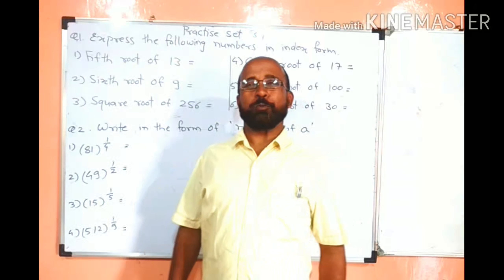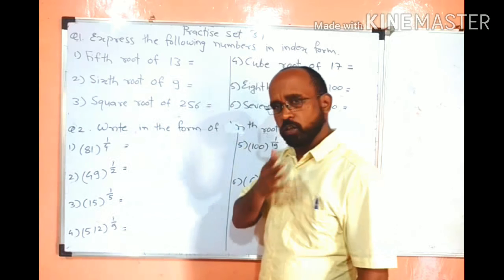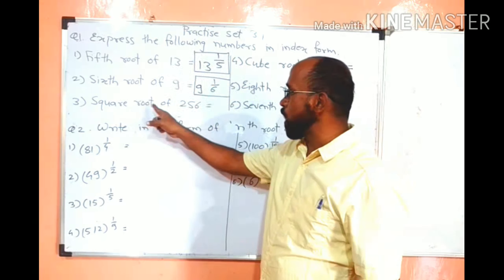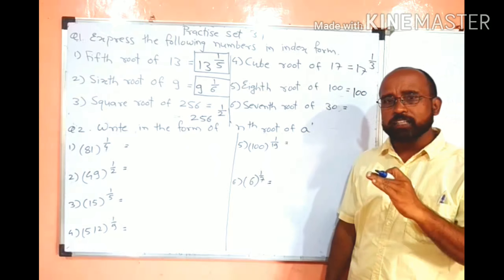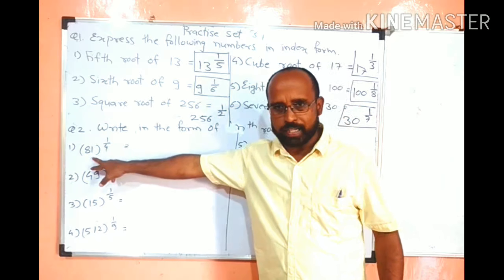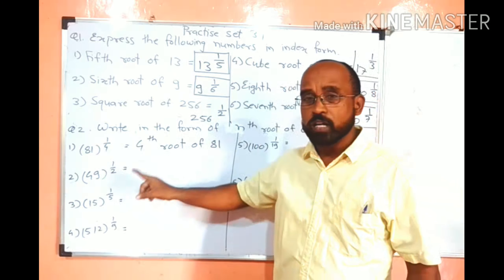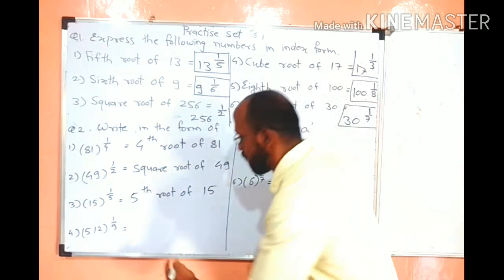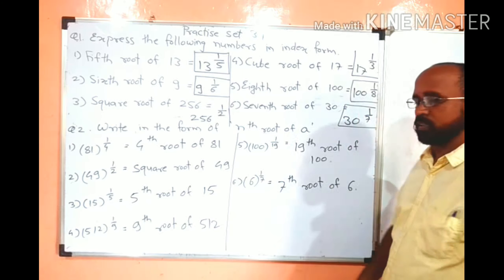Lesson three Indices and cube root practice set 3.1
Maharashtra board standard eight lesson three Indices and cube root
Meaning of the numbers when the index is a rational number of the form one upon n